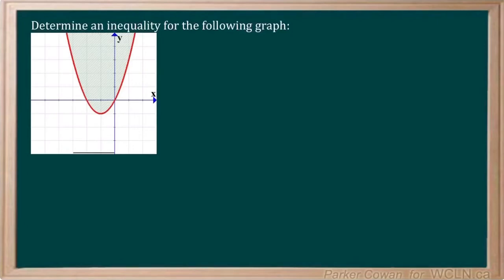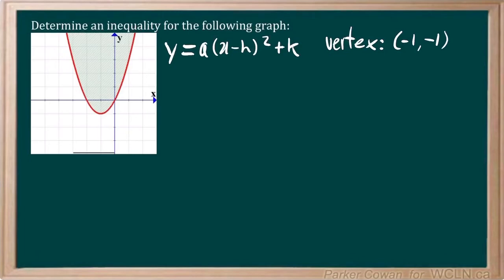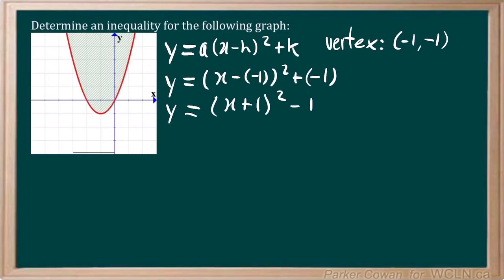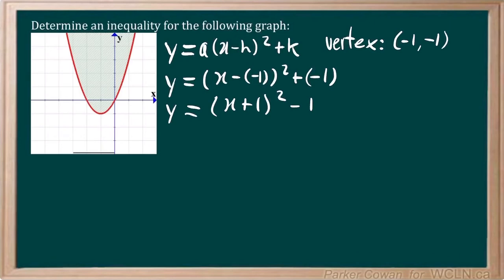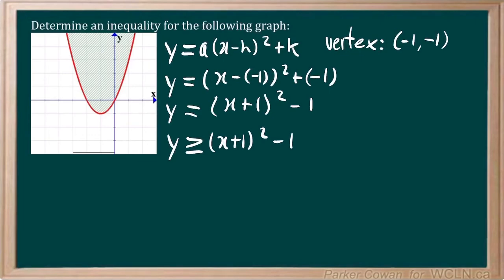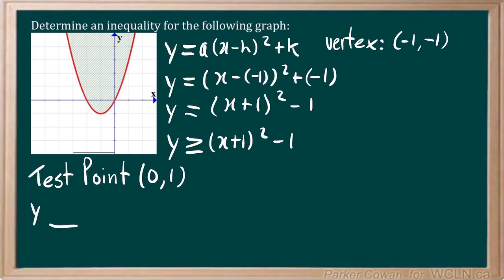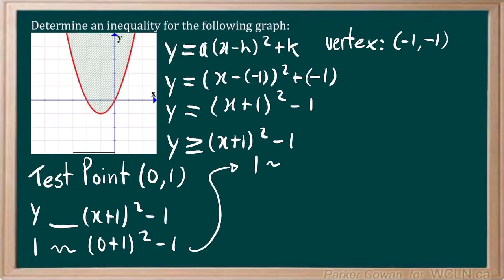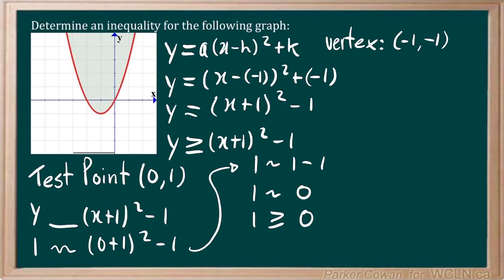WCLN - Math -6.6-InequalityGraphing-01